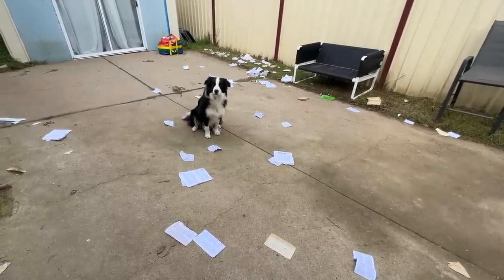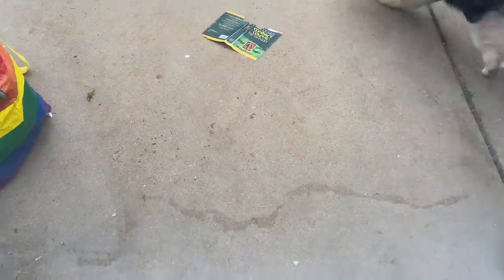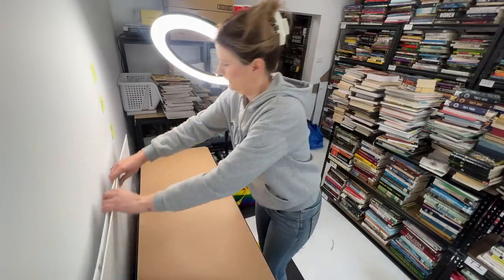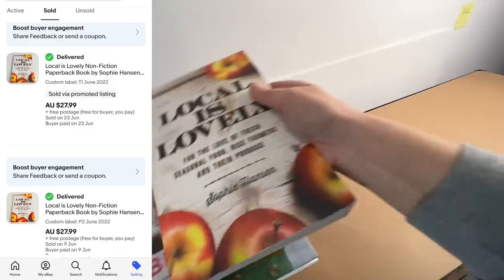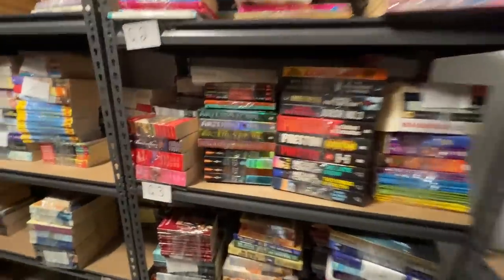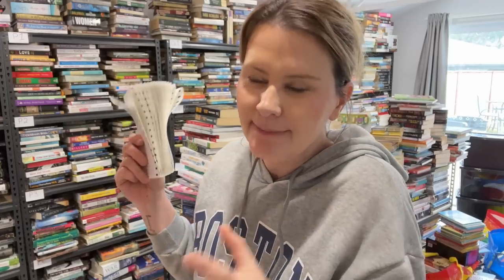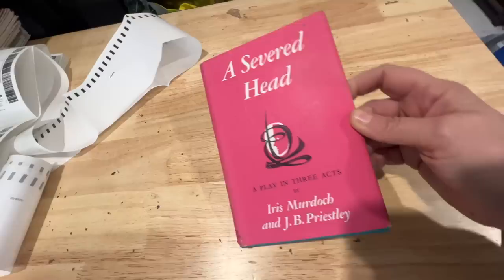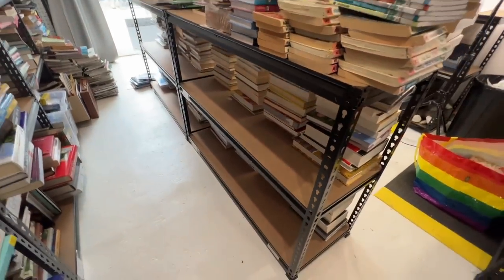Work with me selling books - a day in my life as a bookseller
Work with me selling books. I am a bookseller who makes money selling second hand books on eBay. In this daily vlog watch me pulling eBay sales, packing eBay orders and watch how I photograph my books with this easy eBay photography setup.

If you would like to send me mail:
Back from Burnout Mel
Mitchell ACT 2911
Australia

Hi! My name is Mel (aka) Back from Burnout! And if you’re a reseller wanting to learn how to sell on eBay and how I run a successful eBay business selling second hand items from the thrift store then this is DEFINITELY the place for YOU! On this channel, I upload 2 videos a week surrounding topics such as tips for selling on eBay and how to make money selling stuff on eBay. I help you get a better understanding of what it's like being a full time eBay reseller and I'll show you what I do all day as a eBay reseller in my weekly reselling vlogs. And I basically answer any and all questions any eBay resellers may have who are looking to grow their eBay business!